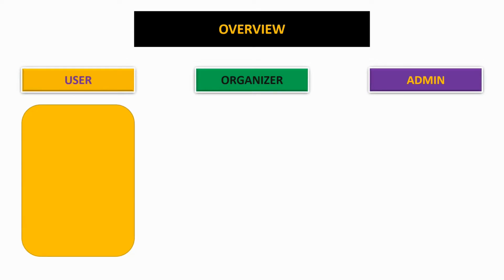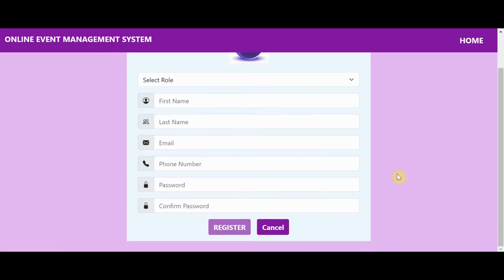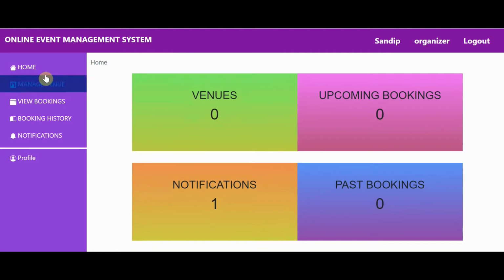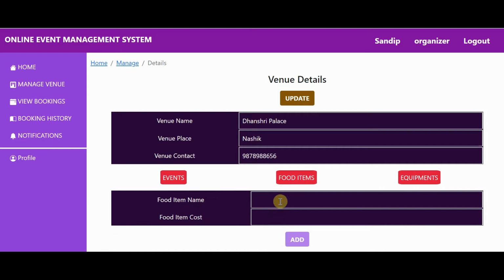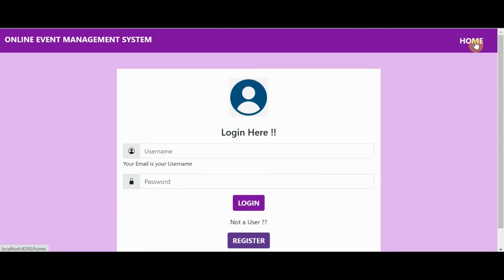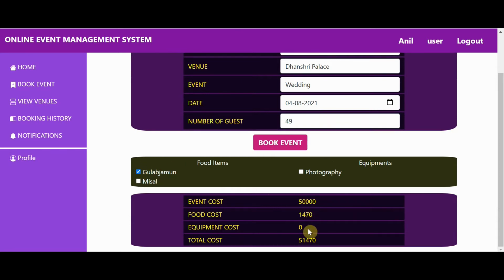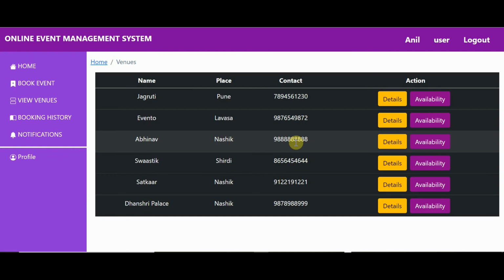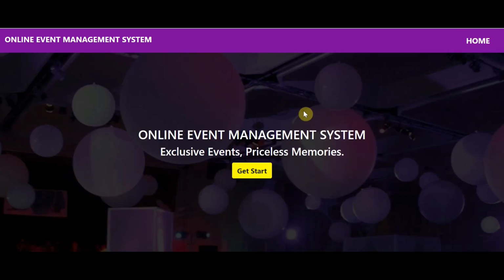Online Event Management System || Java Project || Angular Project || Spring Boot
Note : Now available with Angular version 19.
Also Available with JPA instead JDBC

Price - 500 ₹ Only (INR)
This is video is about java project Online event management system developed by technologies as
1. Java
2. Spring Boot REST API
3.Angular
4. MySQL
5. JDBC/JPA